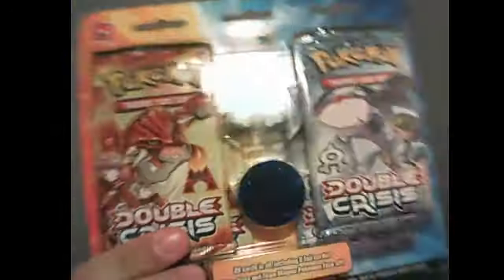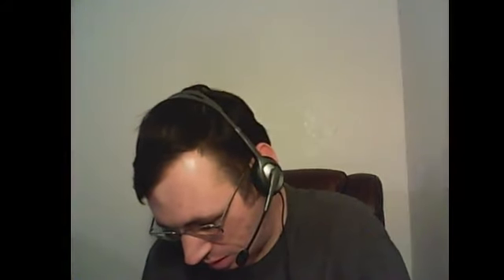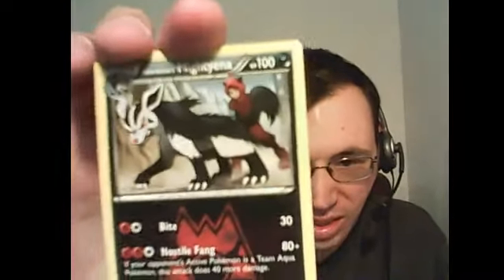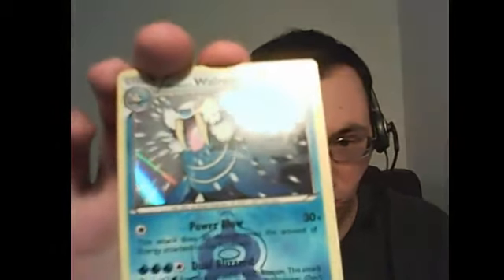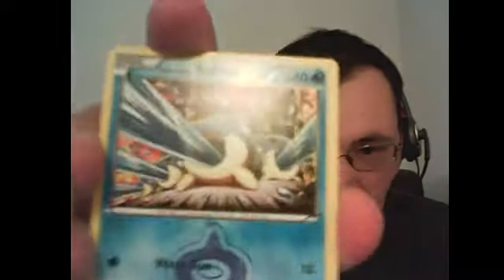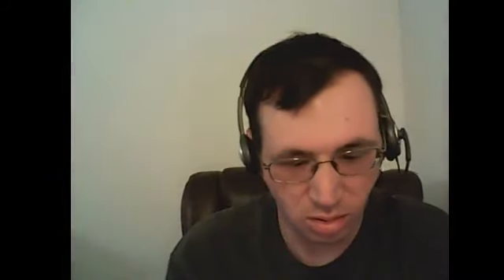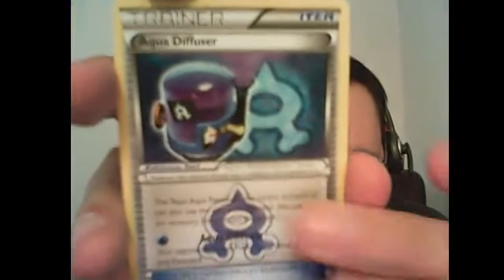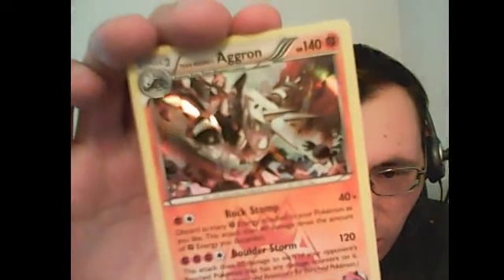Pokemon TCG Double Crisis Blister Pack Opening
What's up Youtube? KaosDarksol here opening up a Pokémon TCG Double Crisis blister pack.